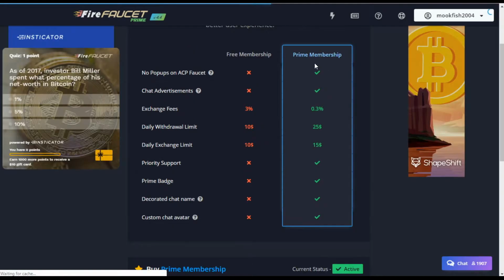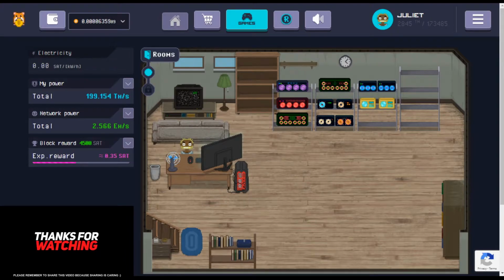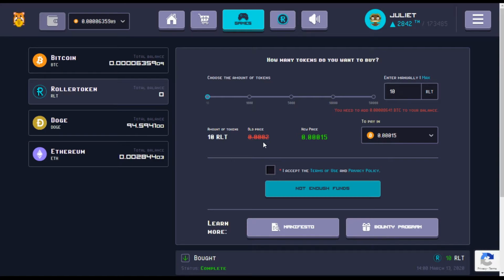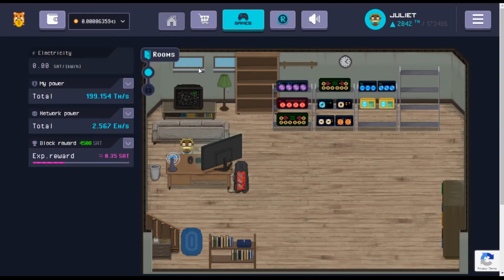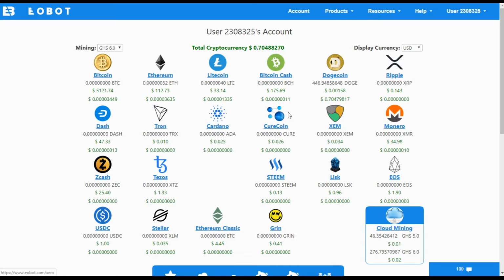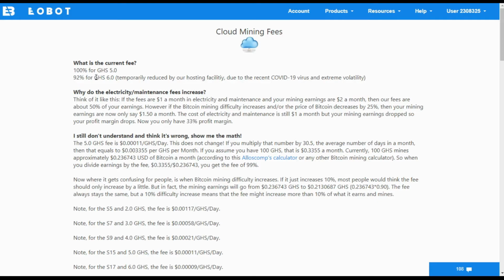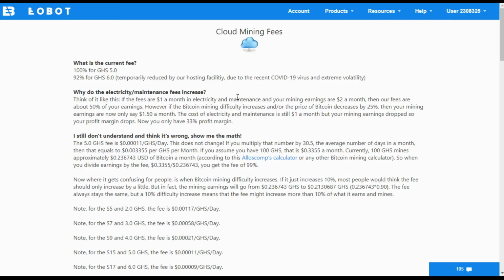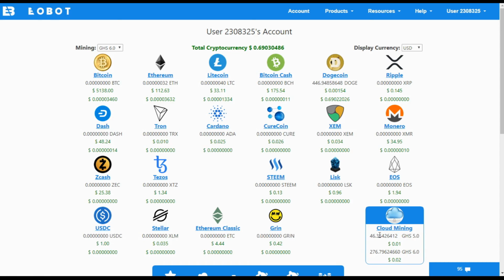Eobot Cloud Mining , Rollercoin , Firefaucet and More Updates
Hey all,
              Welcome to another episode of AskRJ, in this episode it's not so
much a Q&A but more of a update and info video centered around Eobot, Firefaucet, Rollercoin and the New BCH Mobile Game,
Many Thanks.

(FF to 15:32)